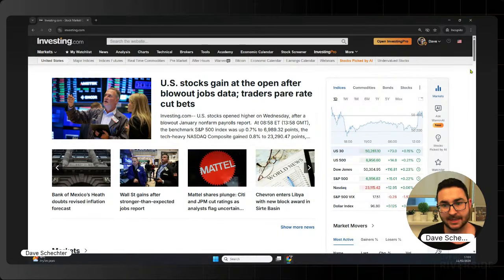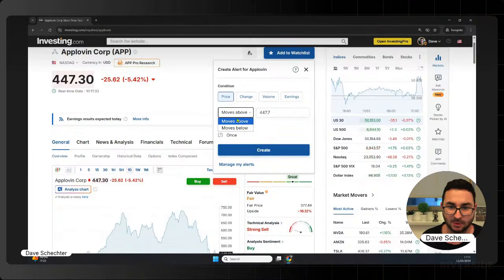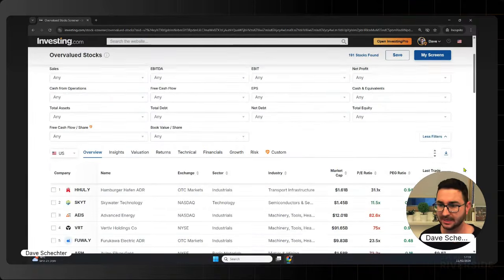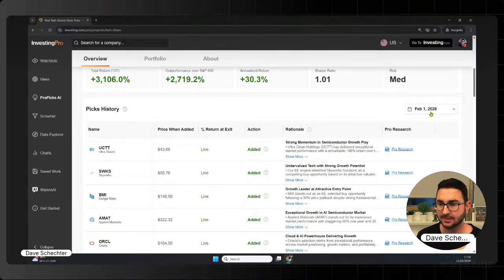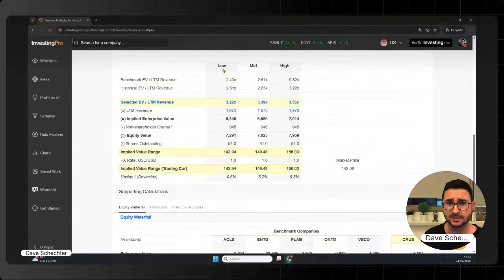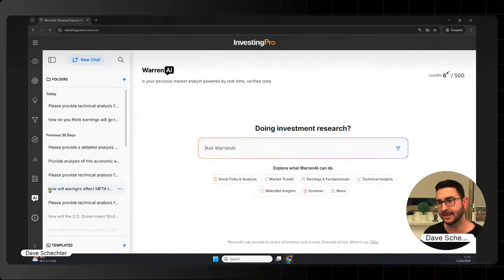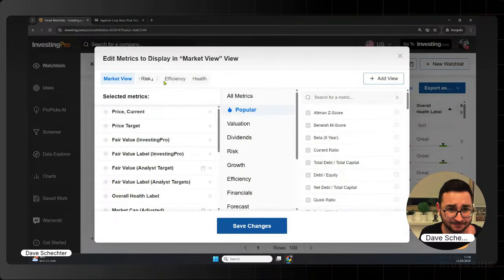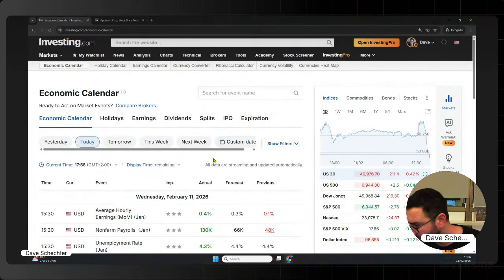From Beginner to Pro: Navigating Your InvestingPro Subscription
Join us for an exclusive webinar where we'll take you on a comprehensive walkthrough of InvestingPro’s powerful features.

Whether you're a seasoned trader or just getting started, this session is designed to help you maximize your trading and investment strategies using our platform.

In this webinar, you'll discover:

* How to navigate the user-friendly interface efficiently.
* Key features including Fair Value, Company Health, ProPicks AI, Warren AI, ProTips and more.
* Advanced tools for portfolio management and personalized alerts.
* Interactive Q&A session to address all your queries.

Don’t miss out on the opportunity to enhance your trading experience and make the most out of InvestingPro.